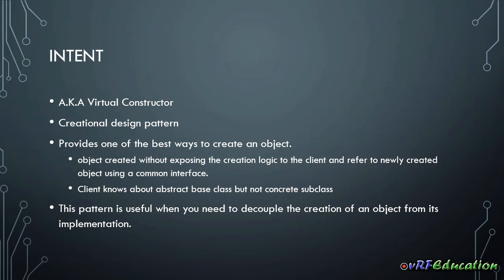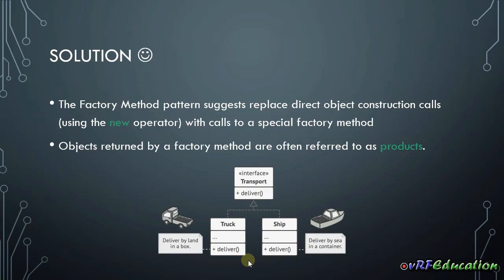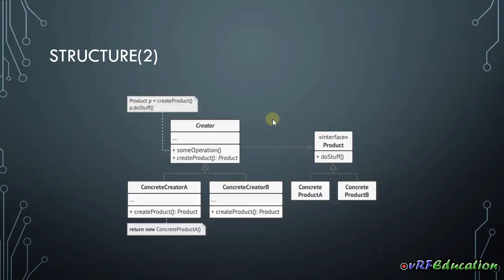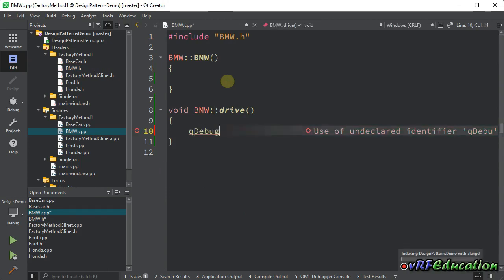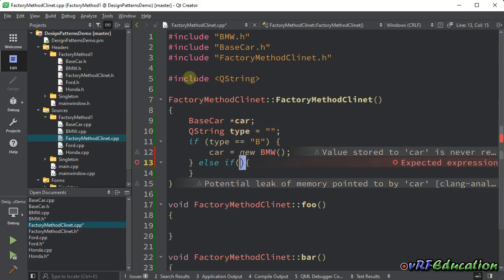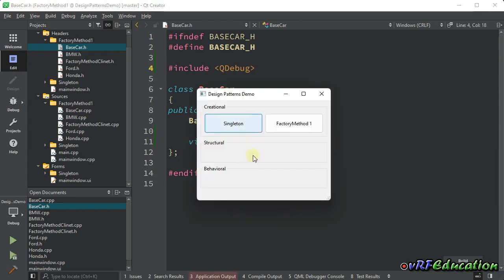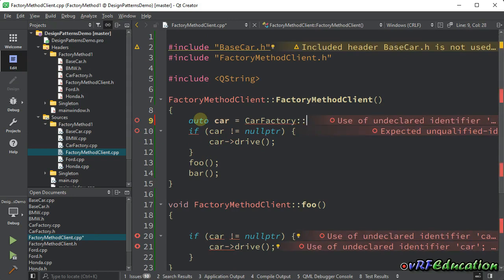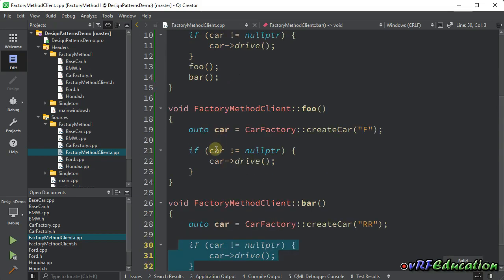Design Patterns in C++/Qt – Factory Method Pattern (Structure 1) with Real Qt Example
Design patterns are typical solutions to common problems in software design. Each pattern acts as a **blueprint** to solve a specific problem in your code structure.

🏭 The **Factory Method** is a **creational design pattern** that:
✔️ Defines an interface for creating an object
✔️ Lets subclasses decide which class to instantiate
✔️ Promotes loose coupling and enhances flexibility

In this session:
👉 We'll introduce the Factory Method pattern
👉 Understand its purpose in modern C++/Qt development
👉 Walk through the **first implementation** using Qt framework

🎓 Ideal for Qt developers, C++ programmers, and software engineers who want to improve architecture and scalability of their applications.